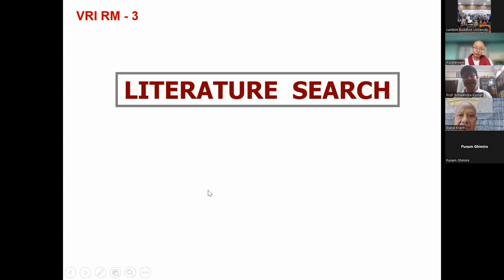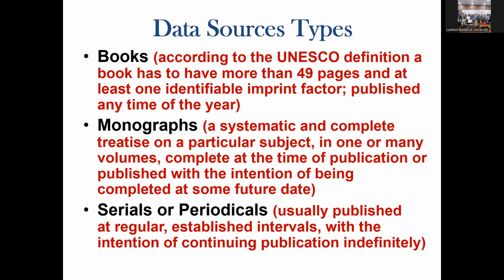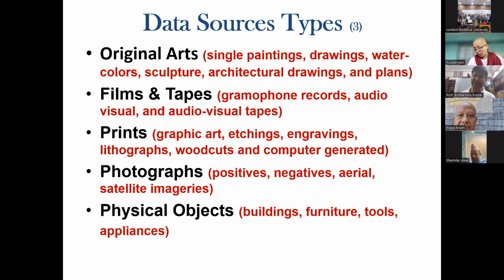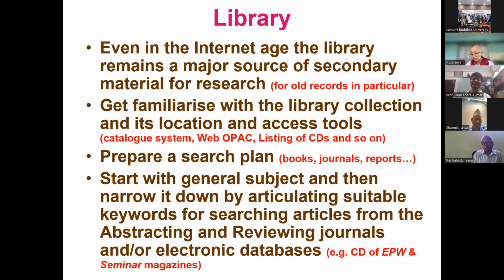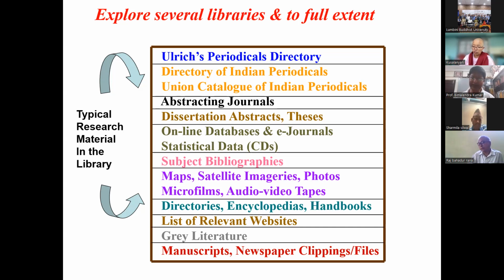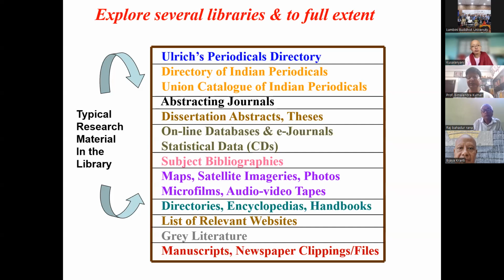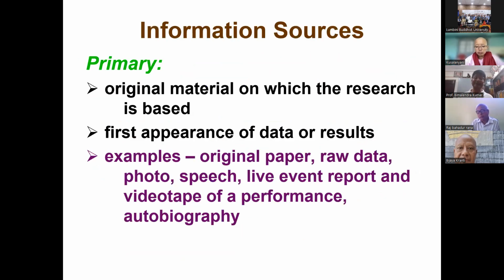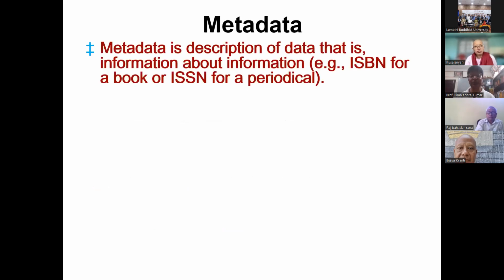25. LITERATURE SEARCH FOR RESEARCH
Lecture delivered to the Ph.D research Scholars of Lumbini Buddhist University, Lumbini, Nepal online.